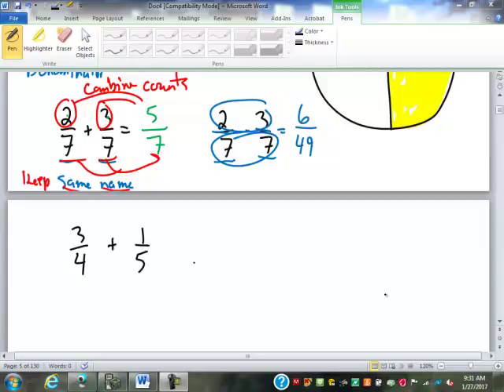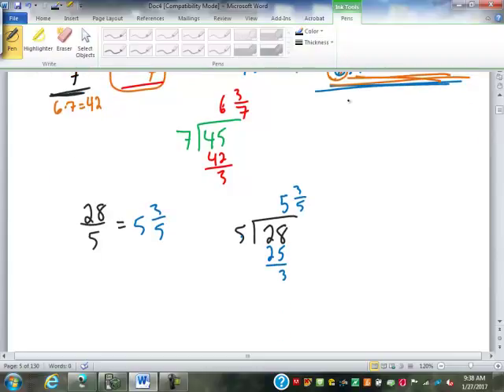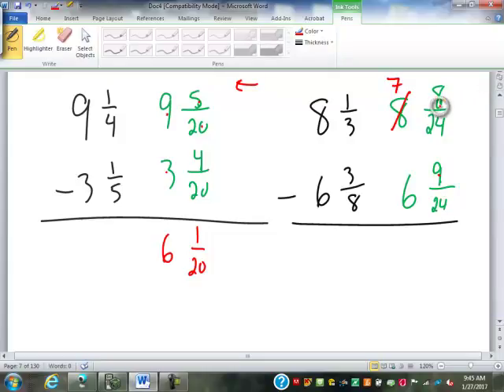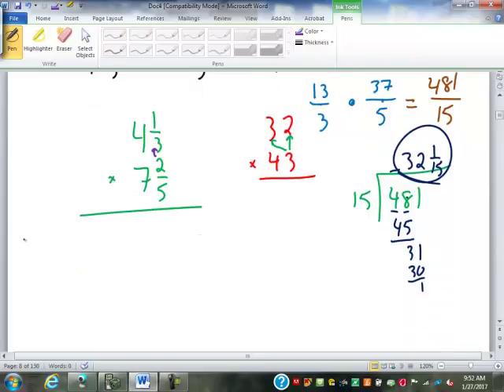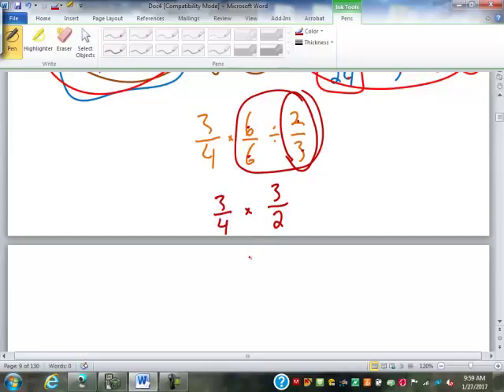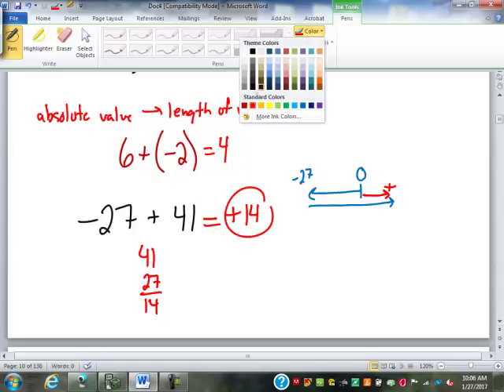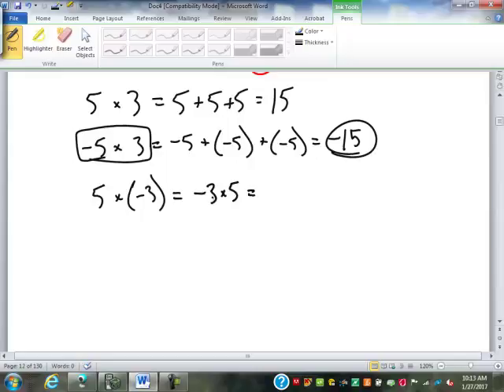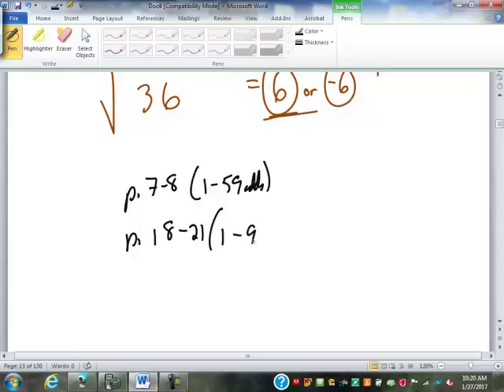2 Fractions and Integers